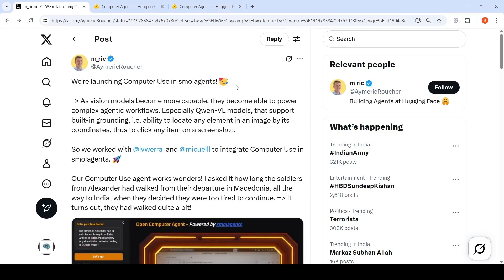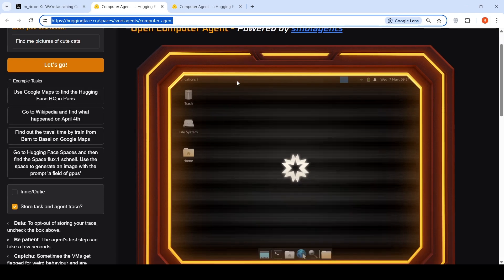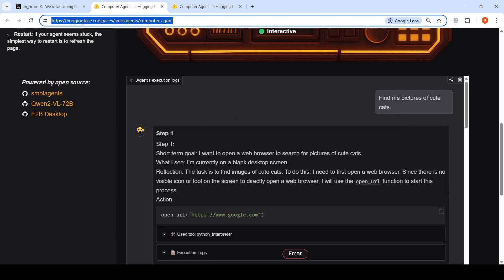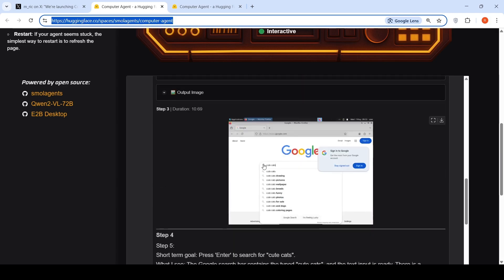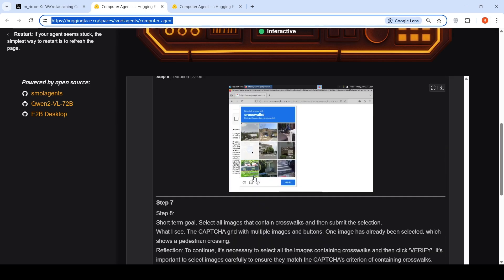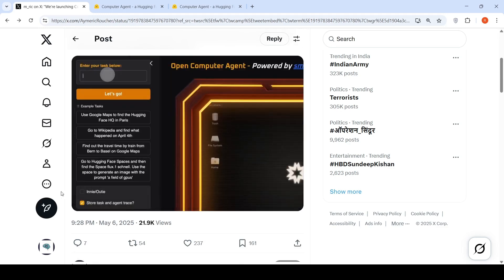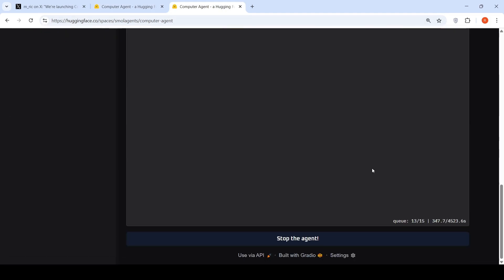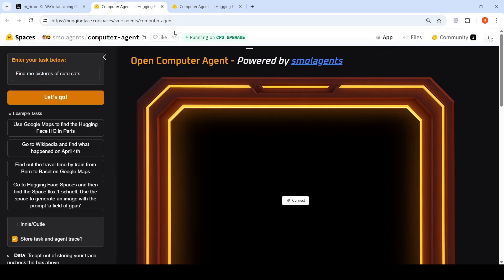Hugging Face Open Computer Agent Free Operator Like Agentic Tool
Hugging Face’s agent, called Open Computer Agent, is accessible via the web and can use a Linux virtual machine preloaded with several applications, including Firefox. Similar to OpenAI’s Operator, you can prompt Open Computer Agent to complete a task — say, “Go to Wikipedia and find what happened on April 4th” — and sit back as the agent opens the necessary programs and figures out the required steps.Open Computer Agent can handle simple requests well enough.